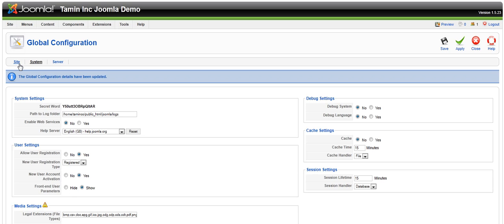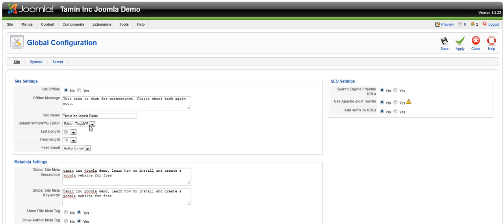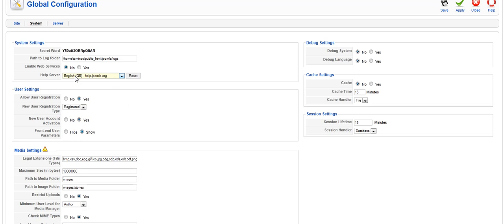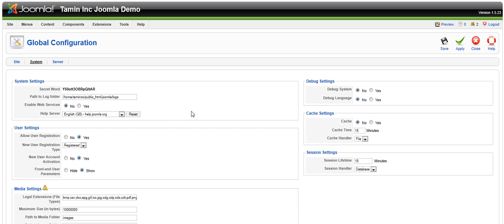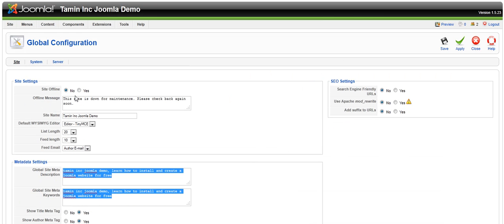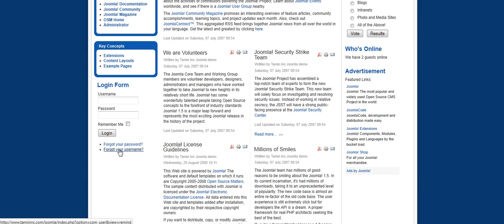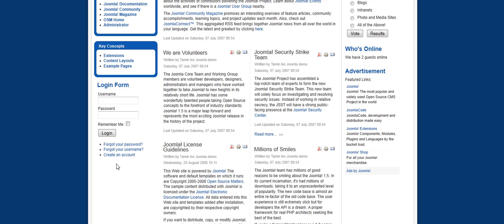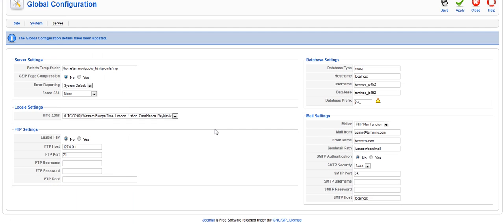Joomla Help: Gloabl Configuration Setup 2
Learn how to use Joomla's global configuration for SEO purposes, site settings, server settings, user registration and more.